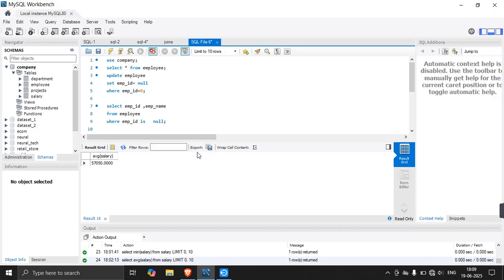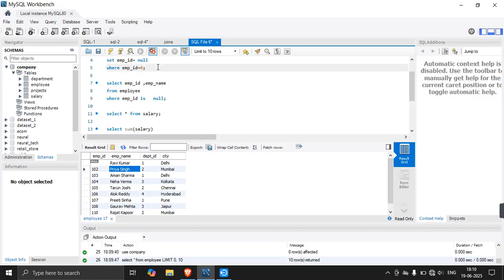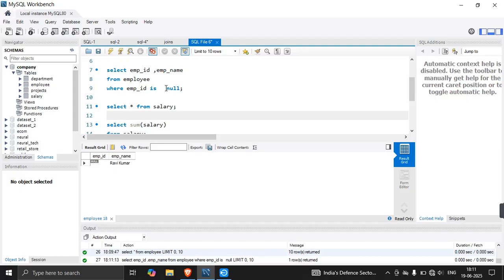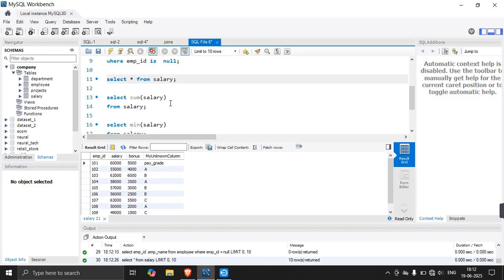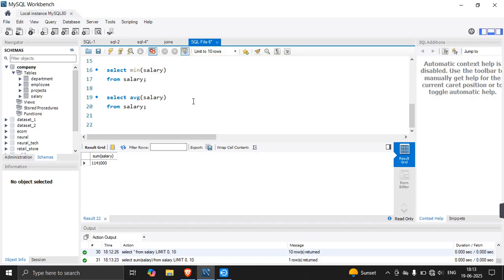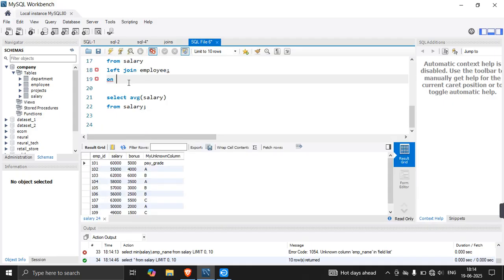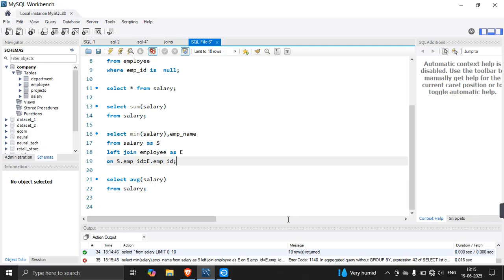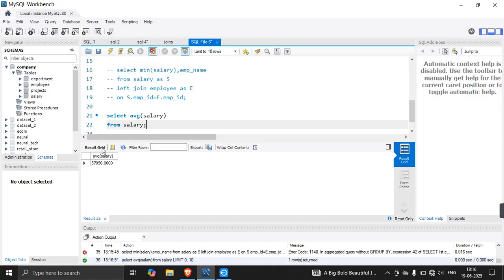Functions , Is Null and Null in Sql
🎓 Understanding NULL, IS NULL & SQL Functions | SQL Tutorial for Beginners
Welcome to Neural Tech Analytics – your gateway to mastering Data Analytics!

In this video, we break down a commonly misunderstood concept in SQL: NULL values.
✅ What is NULL in SQL?
✅ How to use the IS NULL and IS NOT NULL conditions
✅ Difference between NULL and empty values
✅ SQL functions like COALESCE, IFNULL, and NULLIF

Whether you're preparing for data analyst interviews or building your SQL expertise, this session will level up your understanding of how SQL handles missing or undefined data.